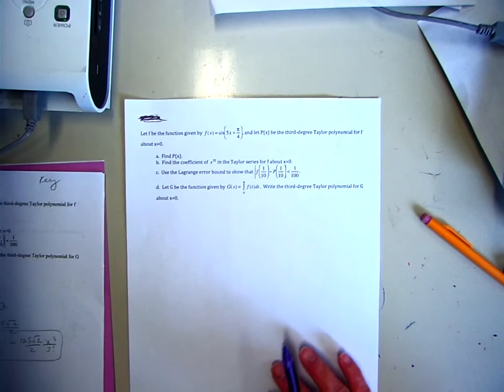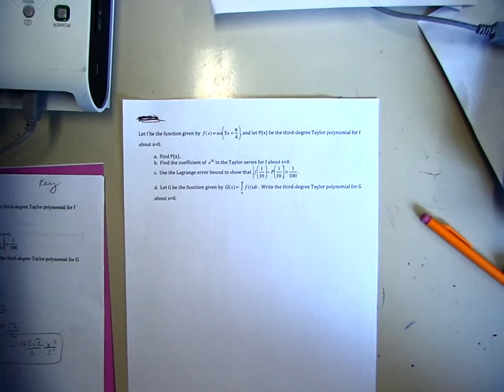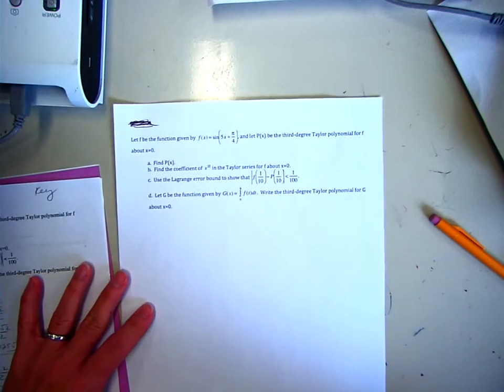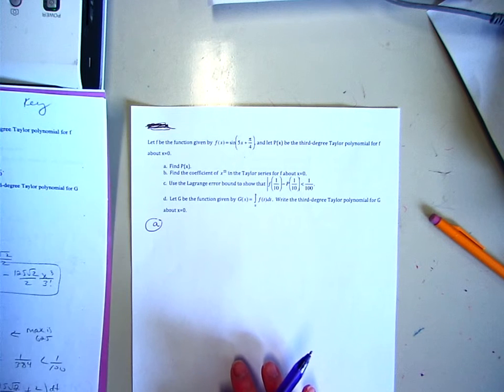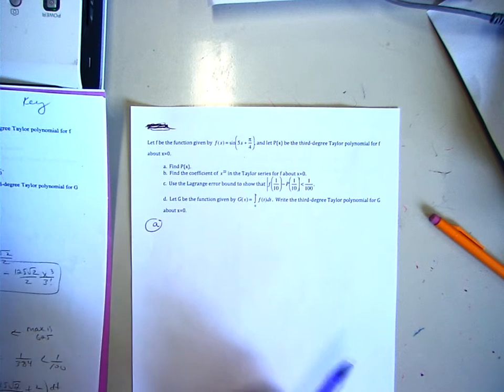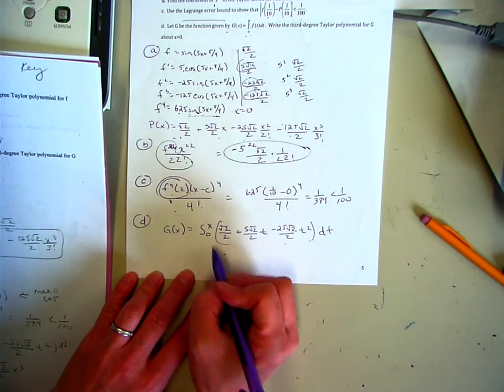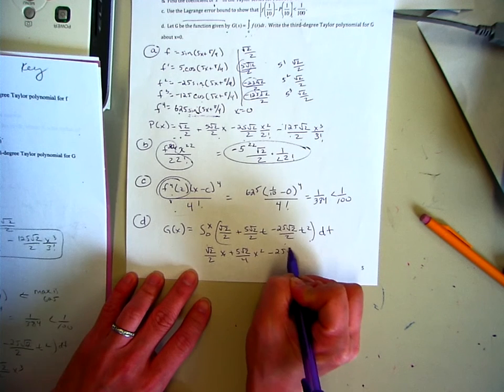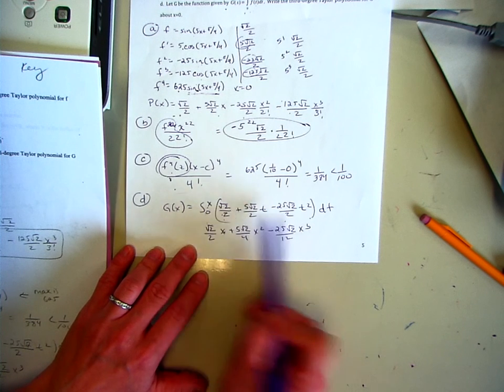Series pg 5